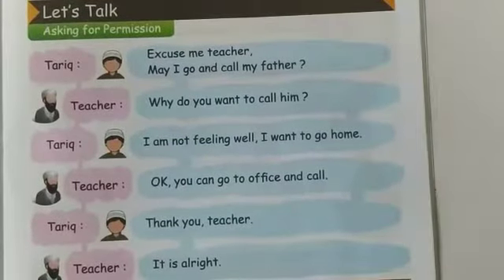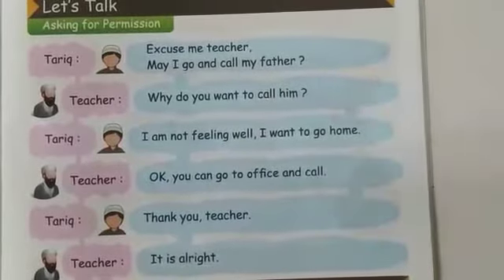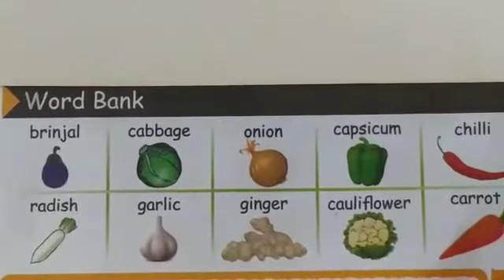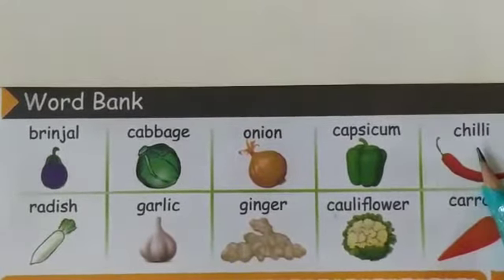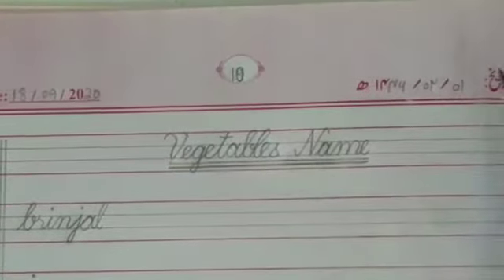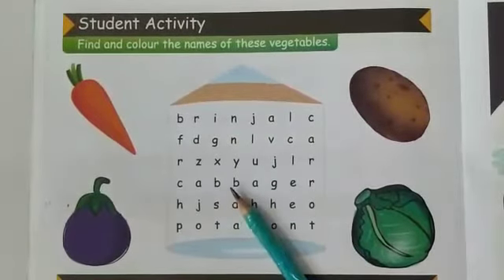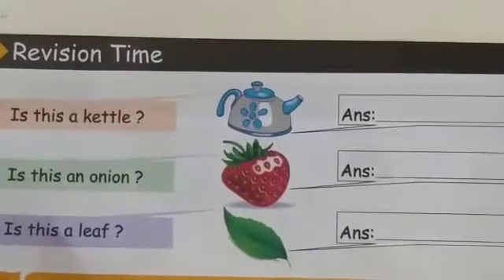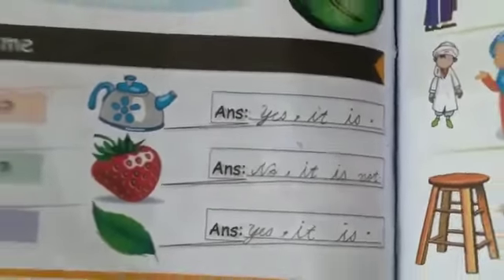PVI ENGLISH (IEB-1) LESSON # 85 DATED:18/09/20 TOPIC:THESE/THOSE (UNIT#5)